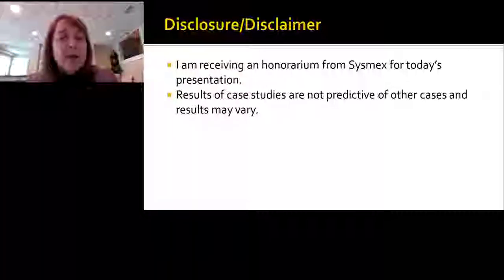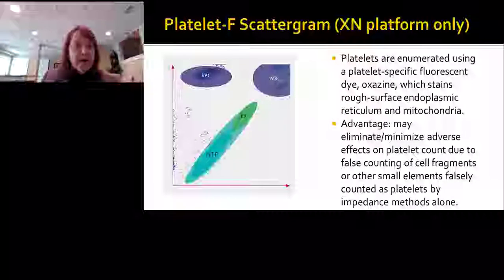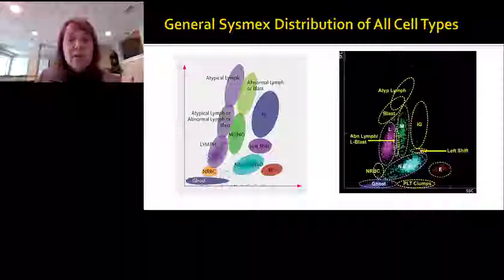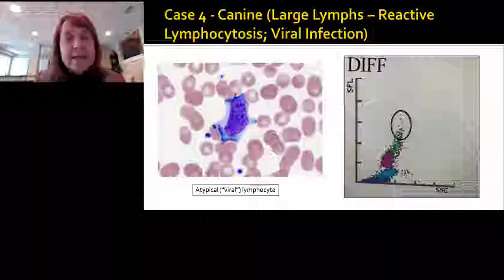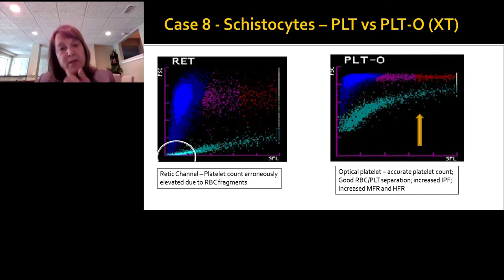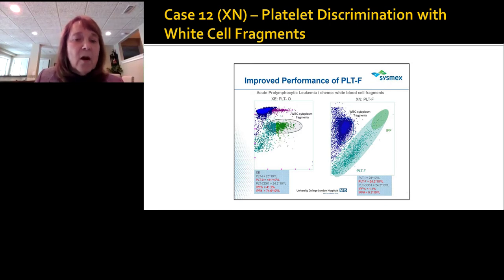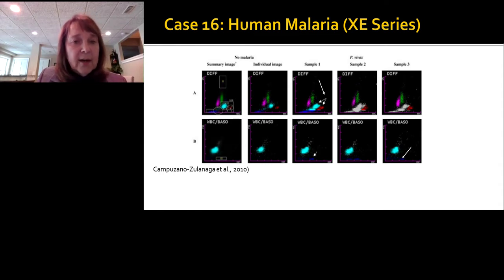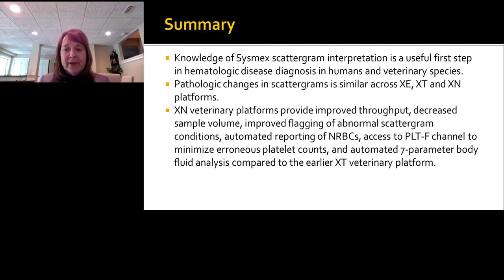Interpretation of Hematology Veterinary Scattergrams in Normal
Kay Criswell, PhD, DABT, SBB, MT (ASCP) - Founder and Owner; Independent Consultant, Westbrook Biomarker and Pharma Consulting, LLC

Short Speaker Bio - Kay Criswell received her Ph.D. in toxicology from the University of Michigan. She served as the director of laboratory services at Providence Hospital in Southfield, Michigan for 12 years covering transfusion services, chemistry, hematology, coagulation, immunology, microbiology and flow cytometric services. She joined Warner-Lambert Parke-Davis in 1994 and has assumed positions of increasing responsibility after the merger with Pfizer Global Research & Development. She assumed a role of Executive Director and Drug Safety Research Site Lead for the Groton, CT campus in 2009, including leadership of Investigative Toxicology, Investigative, Pathology, and Safety Biomarkers. Kay served as a member of the Pfizer Kidney Safety Council providing portfolio safety derisking for nephrotoxicity issues and has expertise in hematological and coagulation safety derisking and biomarker support for development of new pharmaceutical products. She has also served as liaison between Drug Safety and Clinical and Discovery teams providing guidance for development of safety biomarkers for early research programs and translation of biomarkers from preclinical safety testing to first in human trials. Kay has had adjunct toxicology teaching positions at the University of Michigan and Eastern Michigan University. She currently serves as Managing Director of Westbrook Consulting and provides consultation services to pharmaceutical, biotechnology, and diagnostic companies.

Webinar: Interpretation of Hematology Veterinary Scattergrams in Normal and Pathologic Conditions

Webinar Abstract - This session will explore the interpretation of multi-species scattergrams in normal and pathologic conditions. Numerous case studies will be reviewed.

Earn PACE/CME Credits:
1. Make sure you’re a registered member of LabRoots
2. Watch the webinar on YouTube above or on the LabRoots
3.